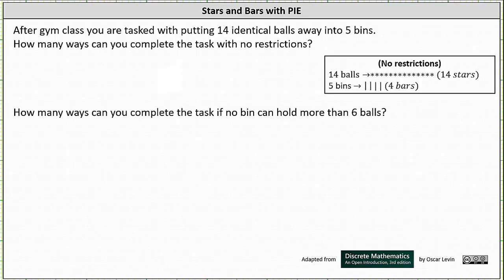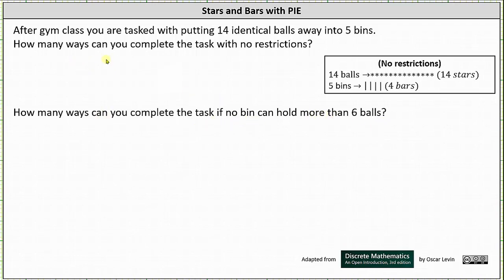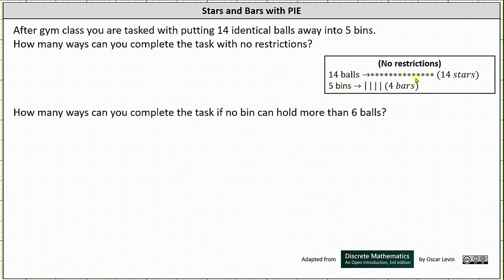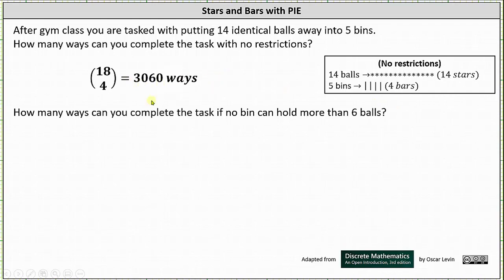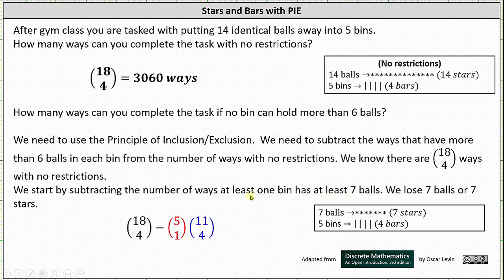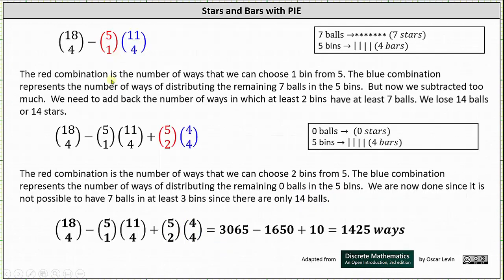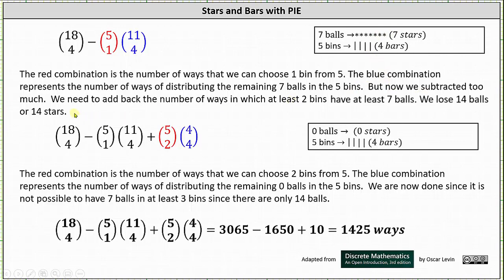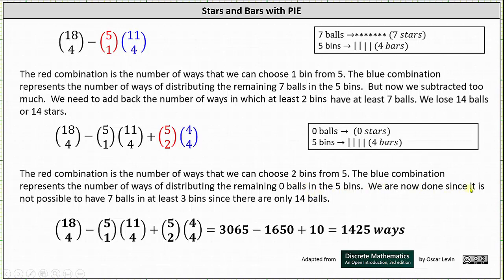Stars and Bars with PIE: Determine the Number of Ways of Putting Balls in Bins with Upper Bound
This video explains how to use the stars and bars method of counting with PIE to solving a counting problem.